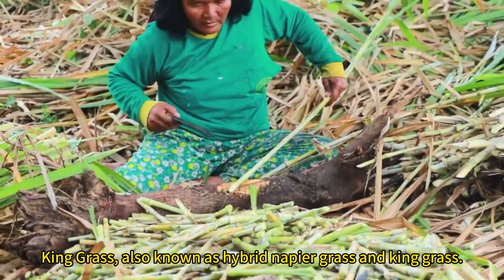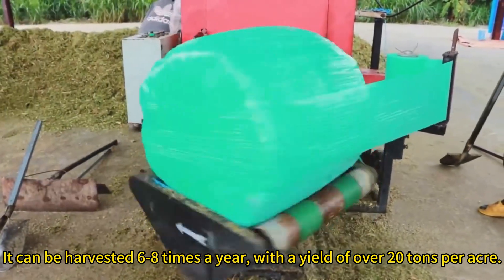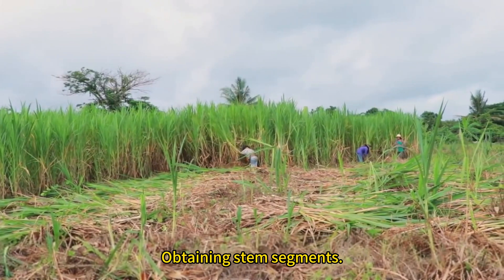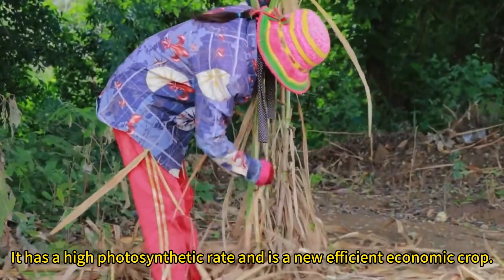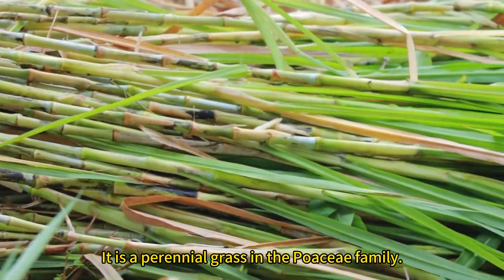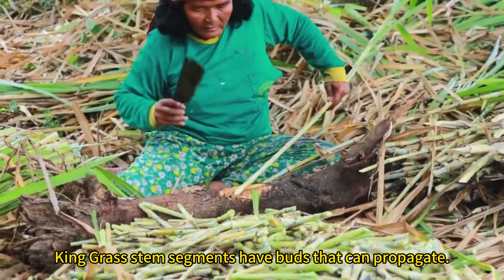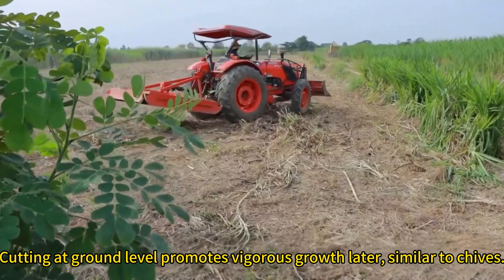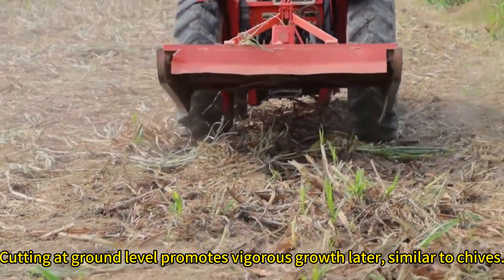The Life Cycle of Napier Grass | Modern Agricultural Cultivation Harvest of King Grass for Silage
Napier grass, also known as hybrid Pennisetum or king grass.
Napier grass is bred from hybridization of elephant grass and American Pennisetum.
Due to its long leaves, tall stems, and bamboo-like stalks, it is called Napier grass, a perennial grass of the Poaceae family.
It is a high-yield, high-quality cutting-type forage grass.
It is the best silage feed for various herbivorous livestock and fish.
Harvested 6-8 times a year, with a yield of over 20 tons per acre.
It is known as the king of grasses and the emperor of forage.